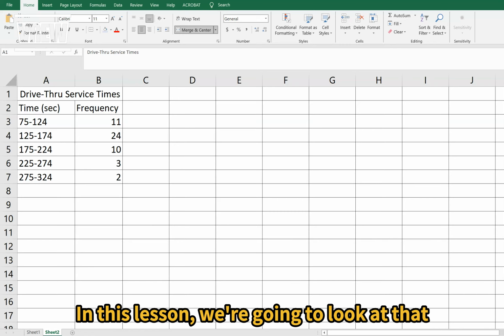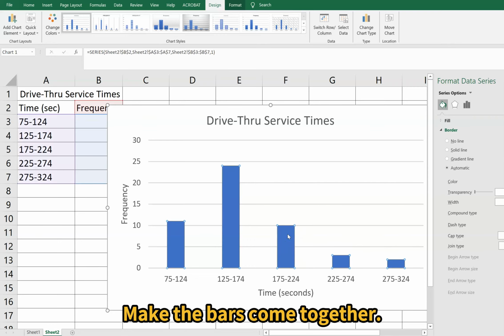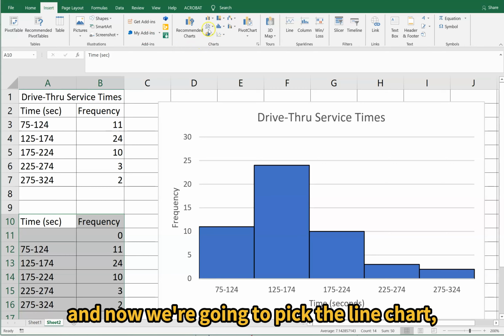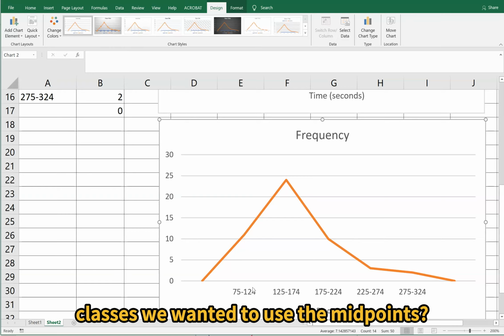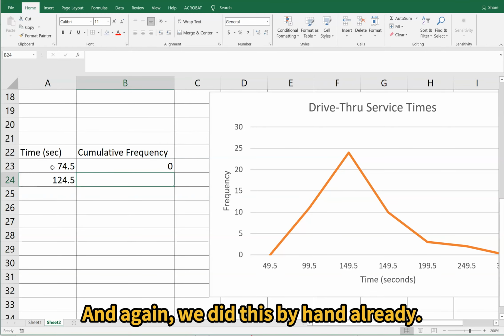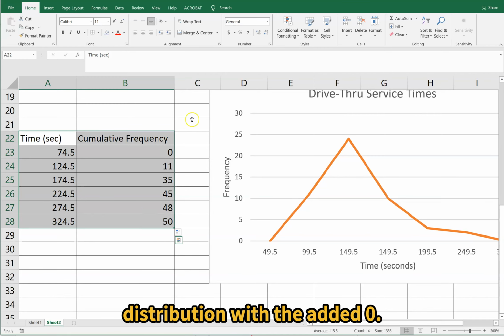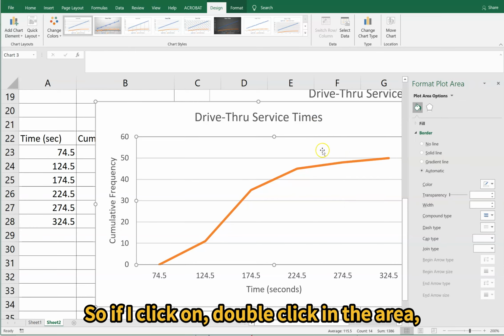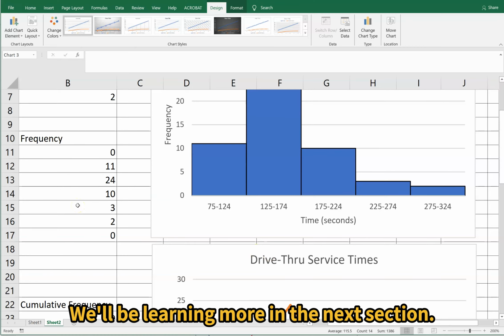2.2 Graphs Part 4 Excel